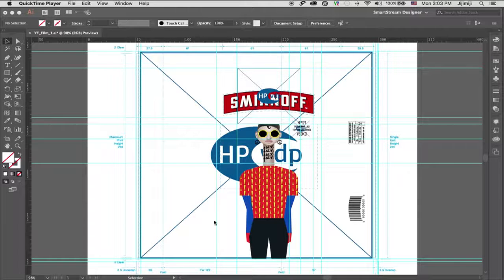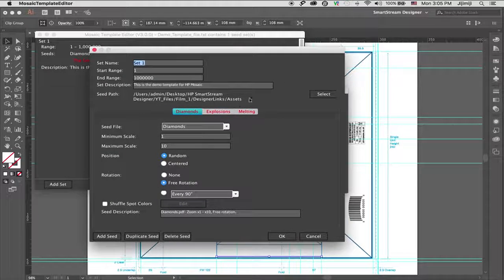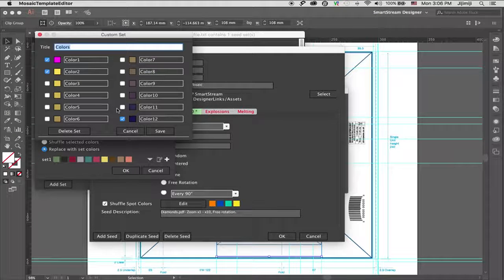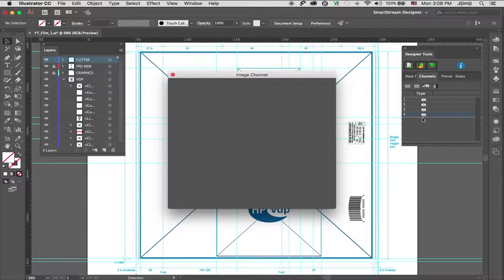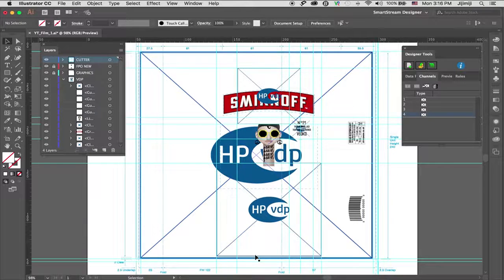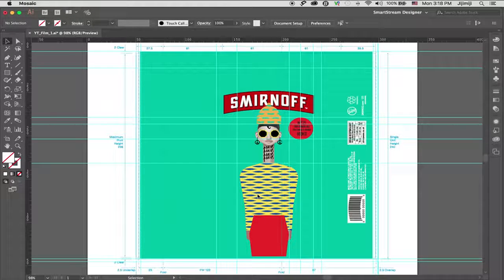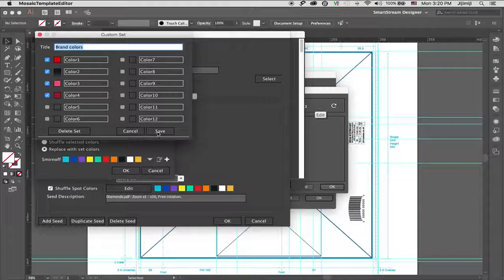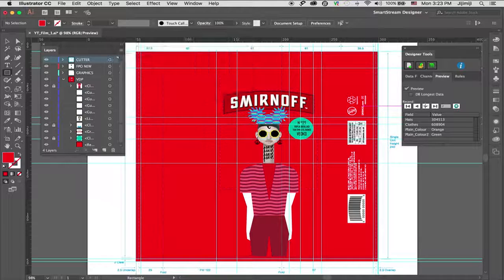Paso 5️⃣: Usa HP SmartStream Mosaic para intercambiar colores en tu diseño